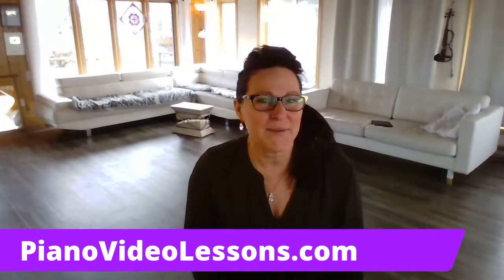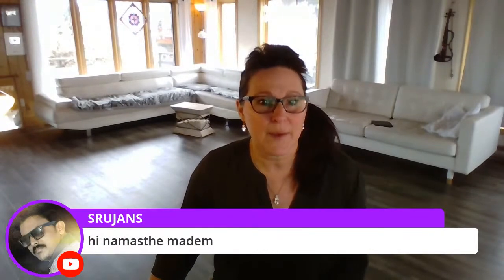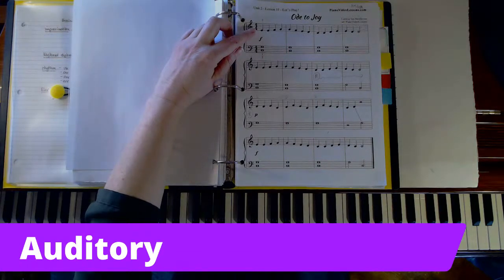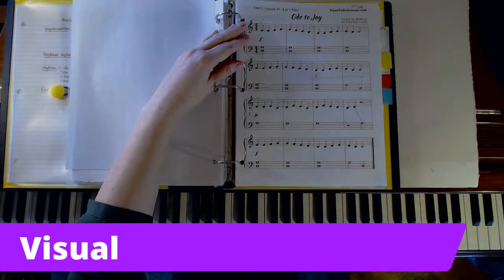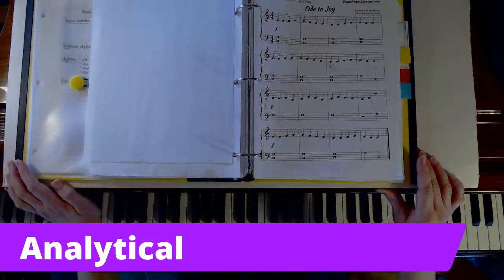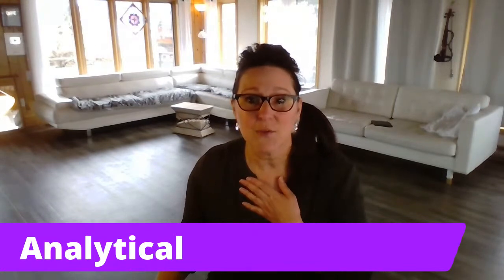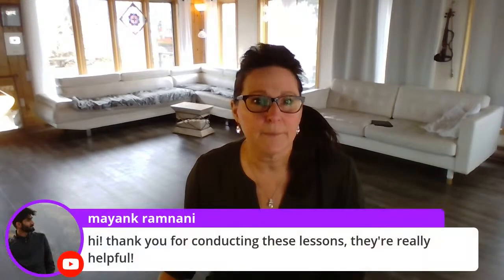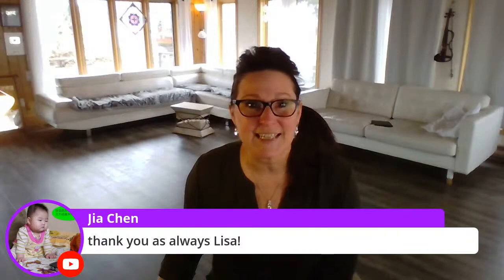How to Memorize music Piano Lesson LIVESTREAM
5:12 for the start of the lesson.
Thursday's topic - memorizing music. Day 5 of PianoVideoLesson Livestream

Online Classes start on Sunday!  Will you be there?